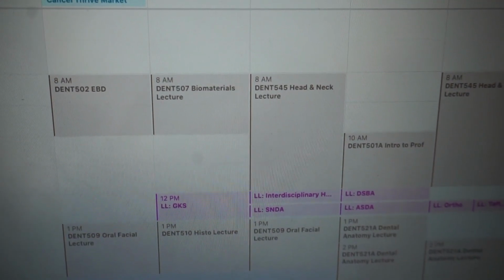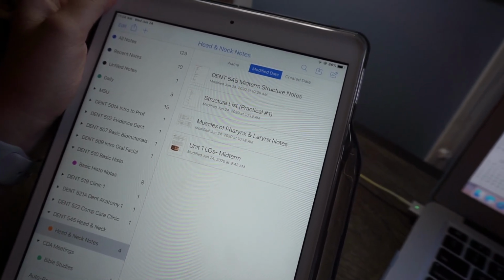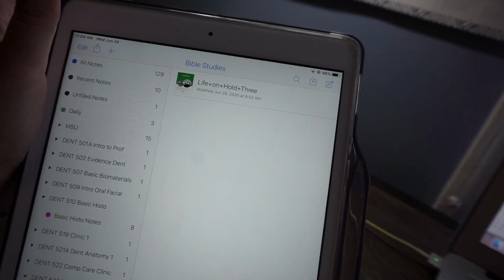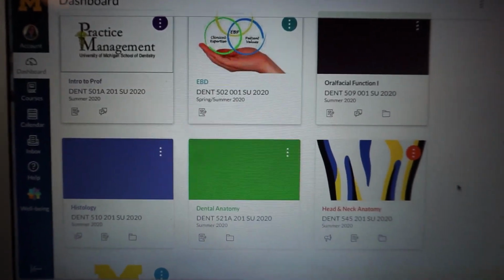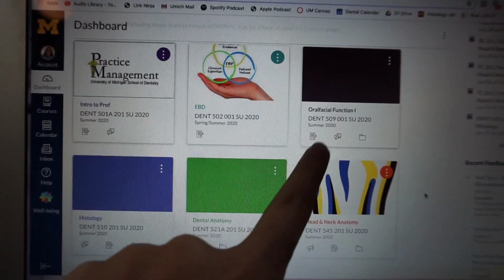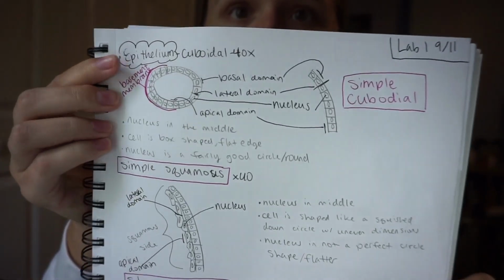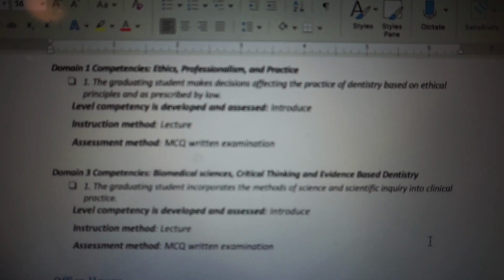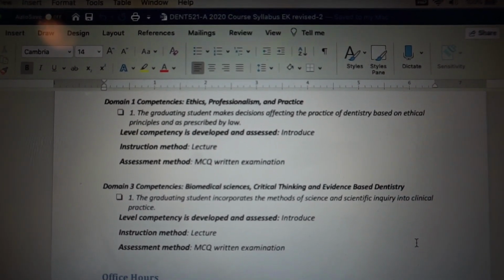First Week of Dental School!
In this week's video, I complete my first week of dental school. I talk about the courses I'm taking, the work load and the purpose of a summer term for new first year dental students. I hope you're excited for more dental school vlogs every Wednesday!

---The best place to see what I'm up to is on Instagram!--

Running Shorts** (I wear size L)
Desk Lamp**
White Bedding**
Water Bottle**
Boot for Water Bottle**
Sleeve for Apple Pencil**
Apple Pencil**
iPad Air**
Air Pods**
Tooth Shaped Desk Decor**
Desk Chair**
Cube Organizers (4)**
Cube Organizers (2)**
Letter Board**
Silk Scrunchies**
Laptop Stickers are from Redbubble

About me:
My name is Haley and am attending the University of Michigan School of Dentistry as a DDS Candidate Class of 2024. I'm a recent grad of Michigan State University where I earned a Bachelors of Science in Human Biology through Lyman Briggs College. I hope this can be a community to encourage living a balanced lifestyle and provide motivation!

**Thank you for supporting me if you choose to shop through my links**